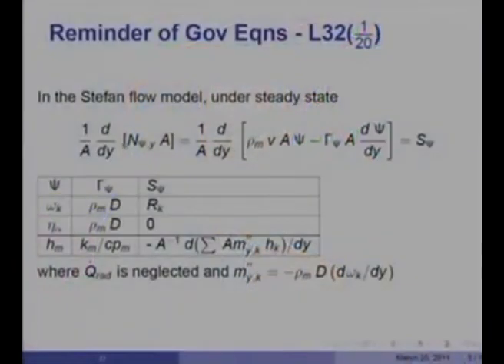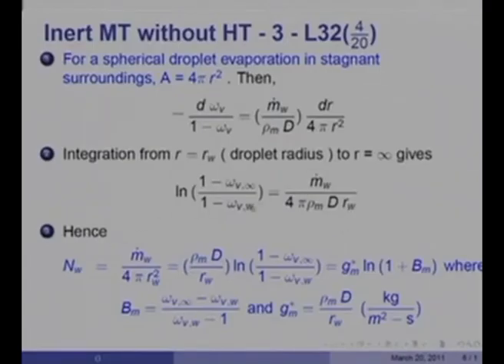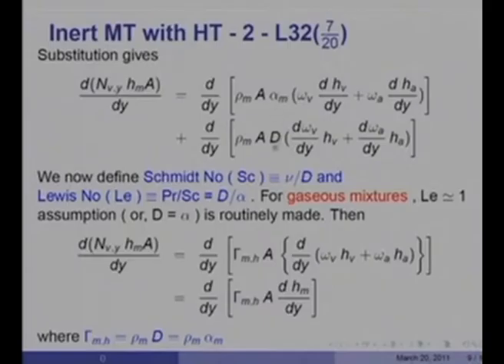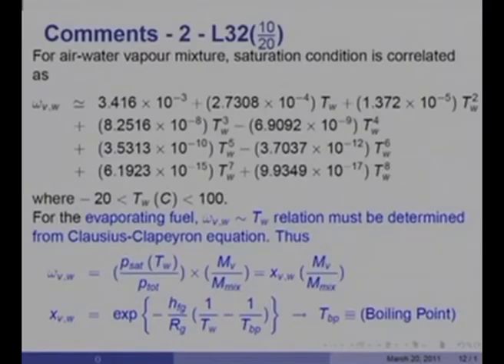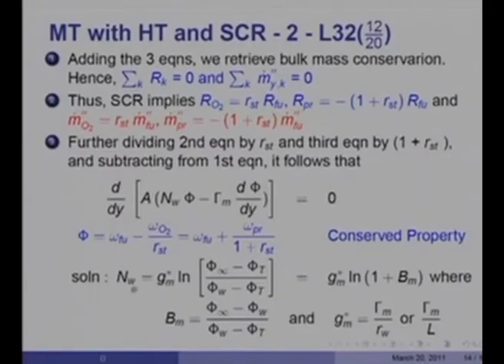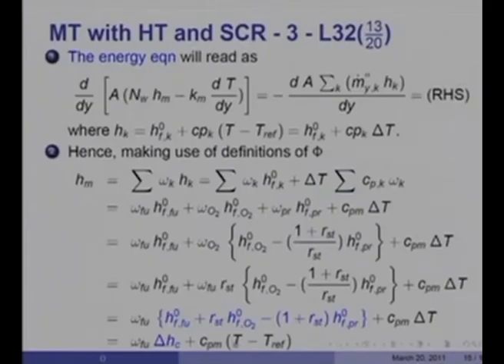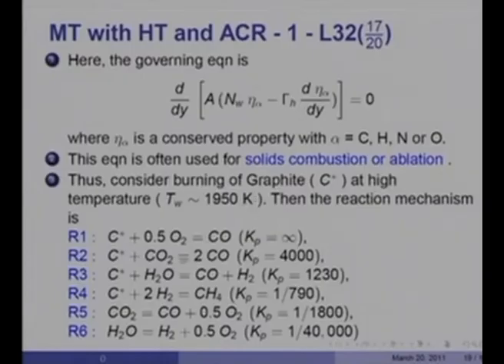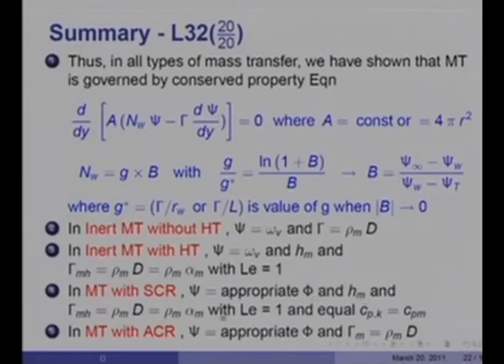Lec 32: Stefan Flow Model